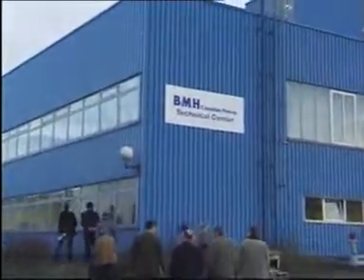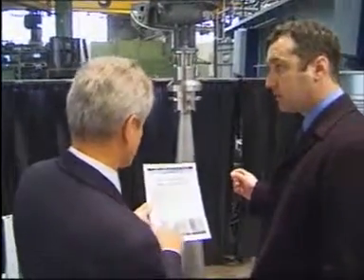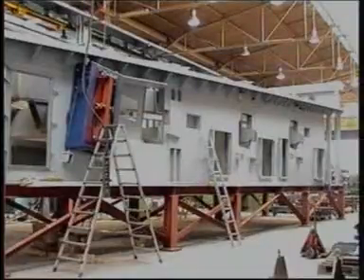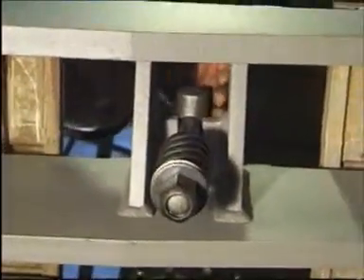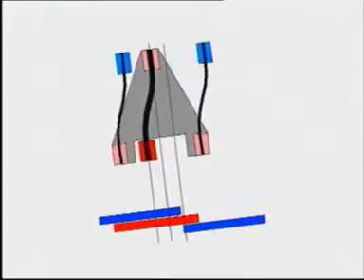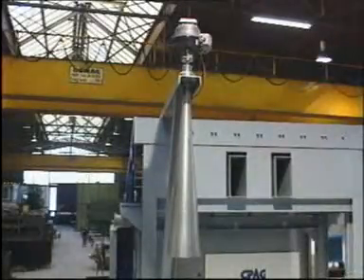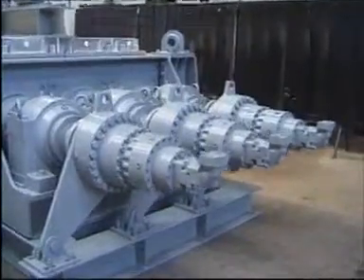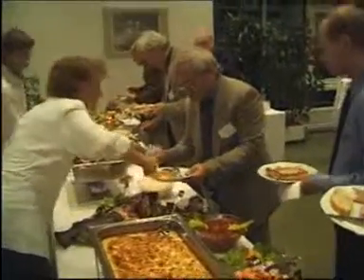Claudius Peters - CoolerTechnology Swing Festival 2000 - ENG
The name Claudius Peters has been synonymous with the global cement and gypsum industry for over a century. Founded in 1906, the eponymous company became part-owned by the British Babcock organization in the 1950’s and was owned by them outright from the 1970’s until being acquired by Langley Holdings PLC in 2002.

Today the Claudius Peters group also serves the alumina and global steel industries. Claudius Peters has subsidiaries in the United States, Brazil, UK, France, Italy, Spain, Romania, India, Singapore and China and employs over 580 people worldwide.